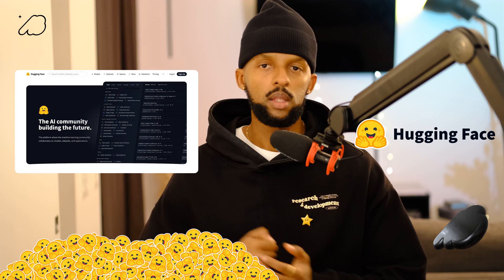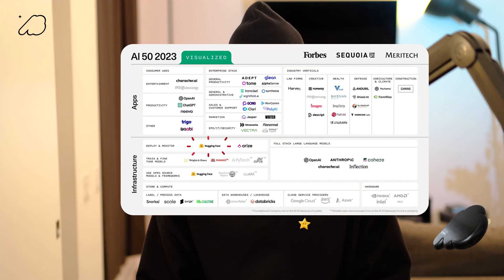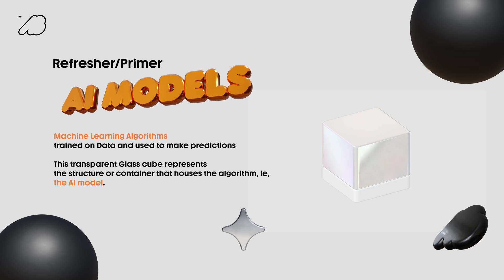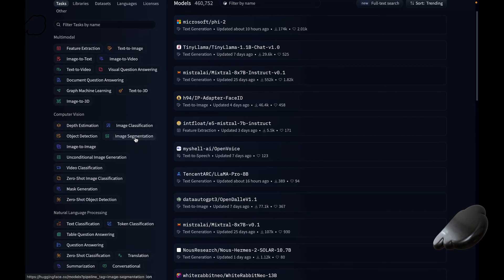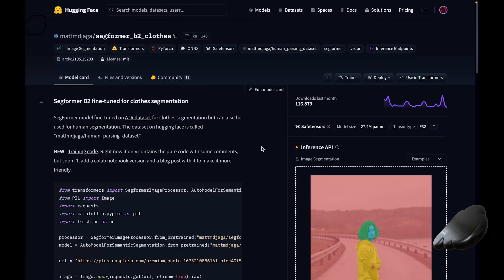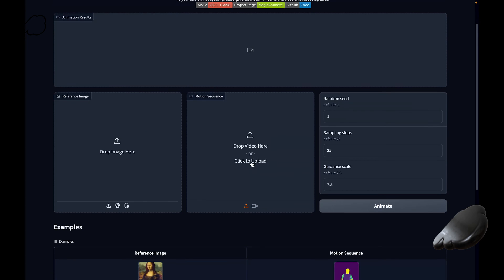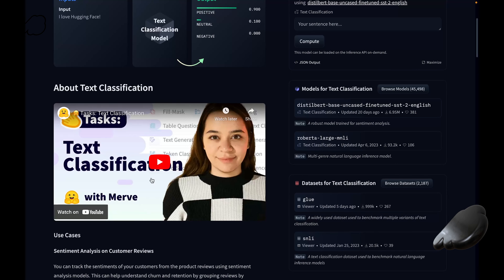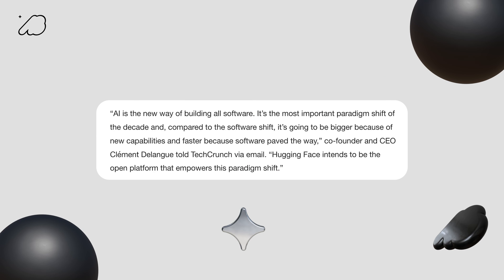LEARNING HUGGING FACE in 2024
Im learning Hugging Face in 2024. So in this Video I explain what Hugging Face is and give an high level overview of the key features of the platform.
Me Insta: iambizi